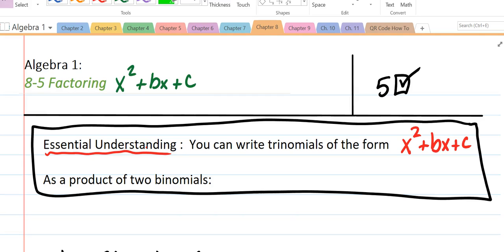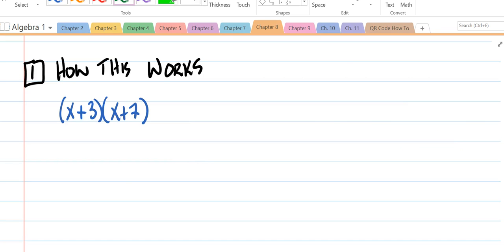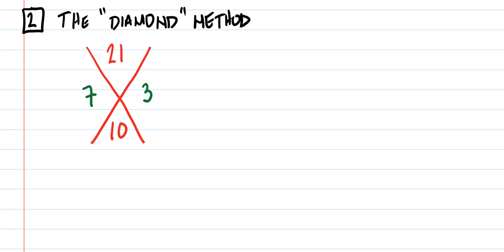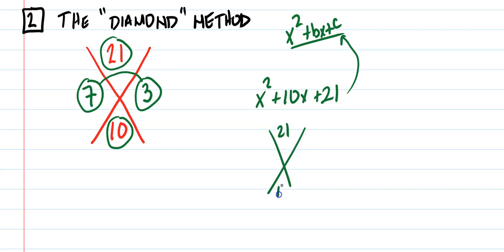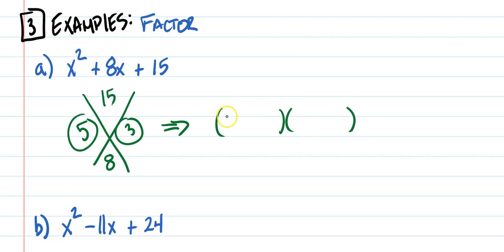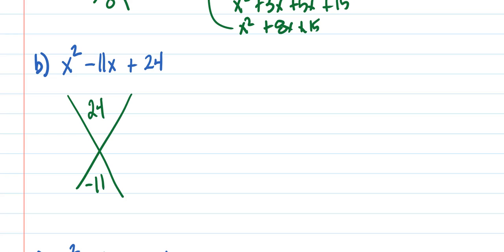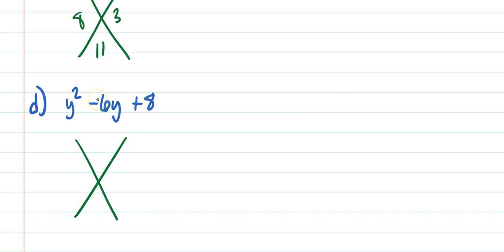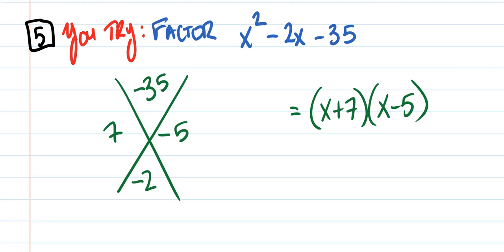8 5 Factoring Quadratic Trinomials